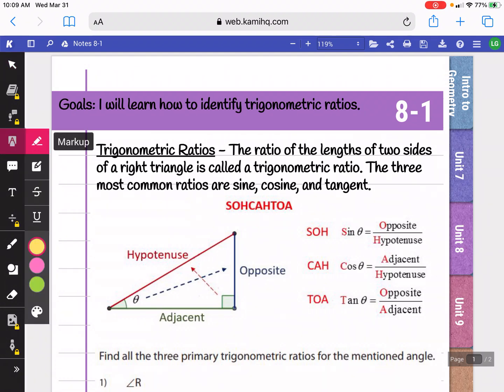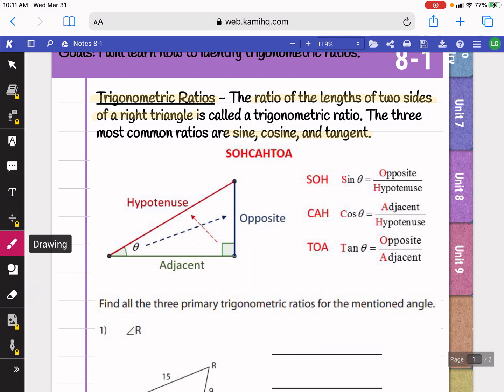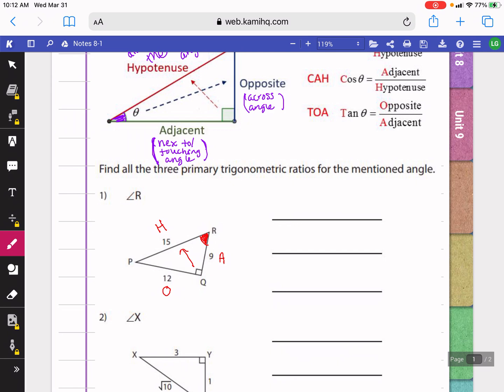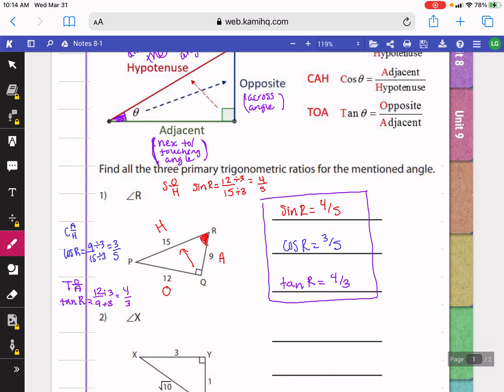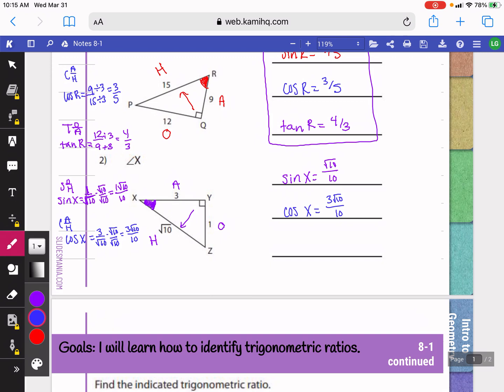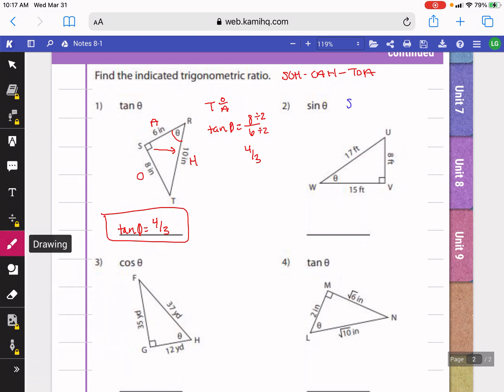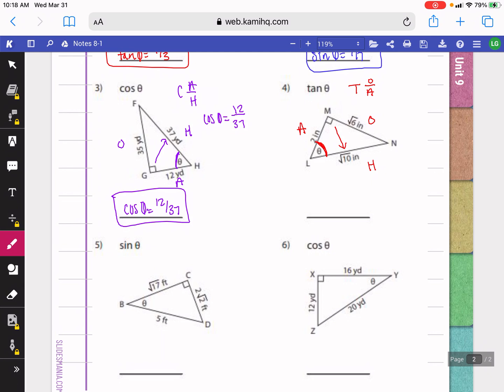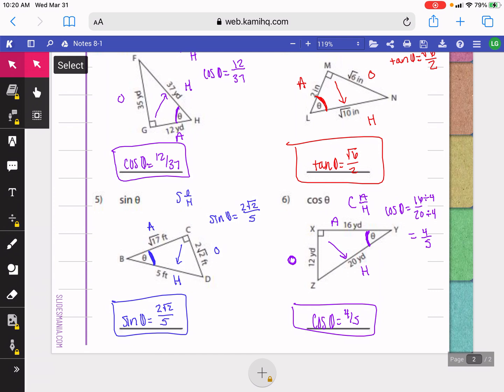8-1 Trigonometric Ratios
This video explains how to identify Trigonometric Ratios for Right Triangles using SOH-CAH-TOA.